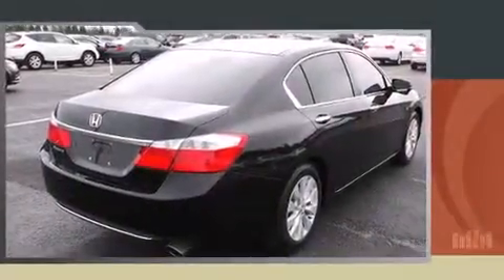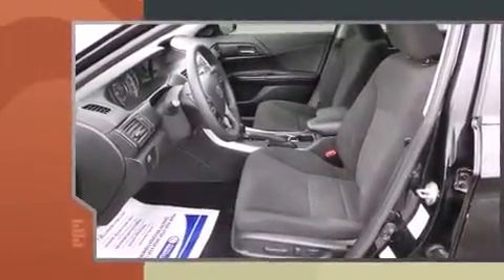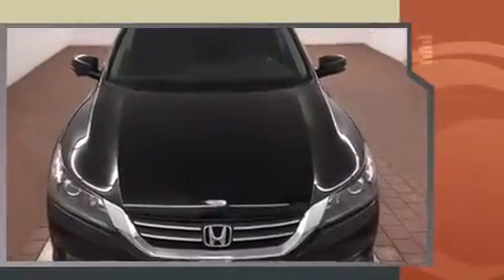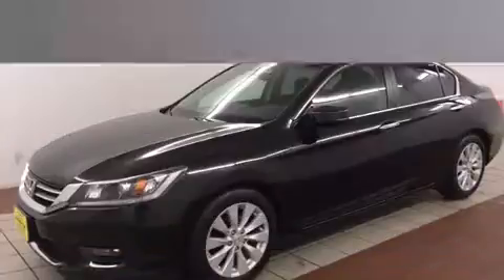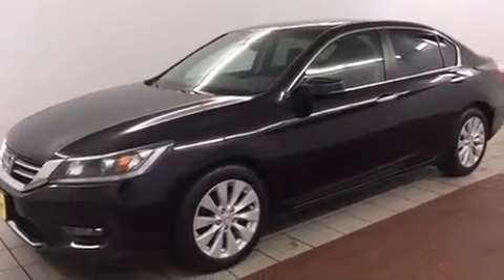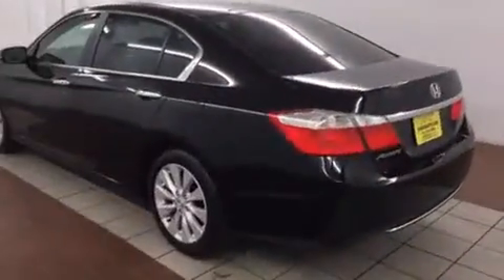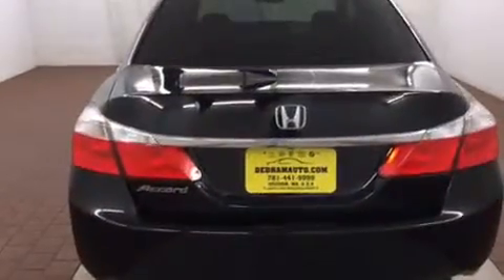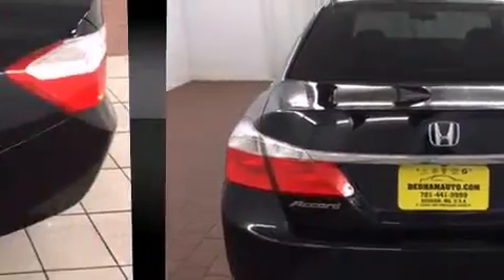2015 Honda Accord EX in Dedham, MA 02026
Climb inside the 2015 Honda Accord. With less than 4,000 miles on the odometer, this 4 door sedan prioritizes comfort, safety and convenience. Smooth gearshifts are achieved thanks to the 2.4 liter 4 cylinder engine, and for added security, dynamic Stability Control supplements the drivetrain. Honda prioritized practicality, efficiency, and style by including: a tachometer, variably intermittent wipers, fully automatic headlights, power moon roof, heated door mirrors, an overhead console, and 1-touch window functionality. Audio features include a CD player with MP3 capability, steering wheel mounted audio controls, and 6 well positioned speakers. Honda ensures the safety and security of its passengers with equipment such as: dual front impact airbags, head curtain airbags, traction control, brake assist, a security system, and 4 wheel disc brakes with ABS. This car was designed with safety in mind, allowing you to drive with even greater assurance. A Carfax history report provides you peace of mind by detailing information related to past owners and service records. We know that you have high expectations, and we enjoy the challenge of meeting and exceeding them! Stop by our dealership or give us a call for more information.